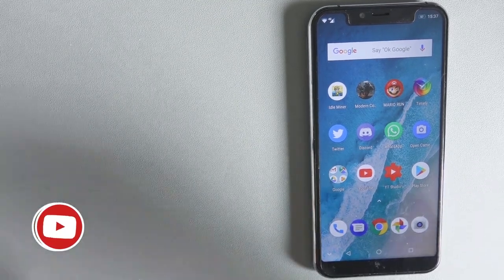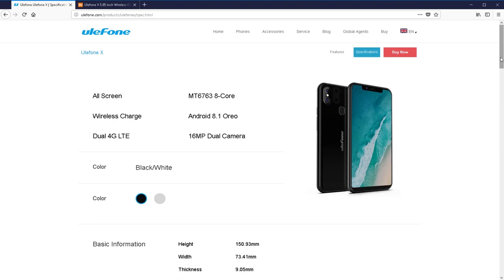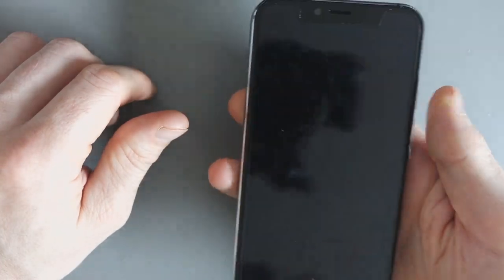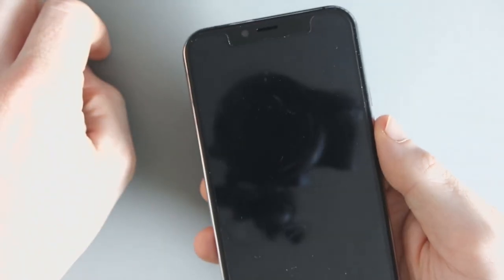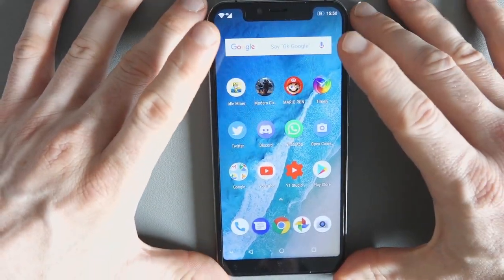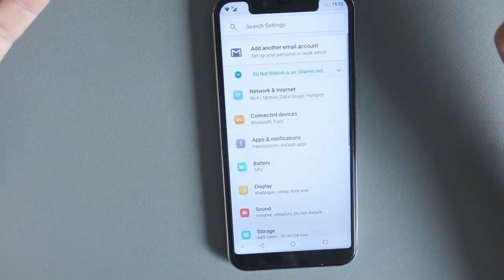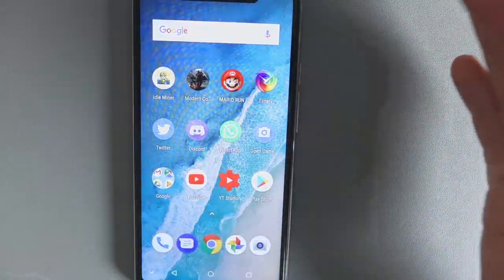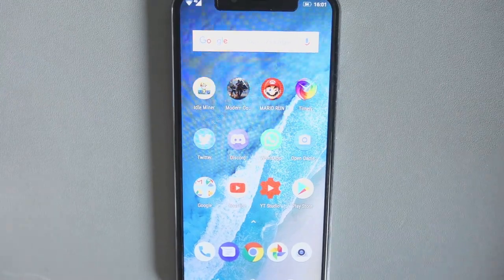Ulefone X - A Decent Budget Android Phone For the Price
My review of the Ulefone X after using it as my daily phone for around a week.

Kevin